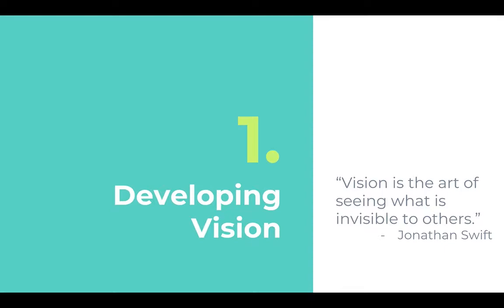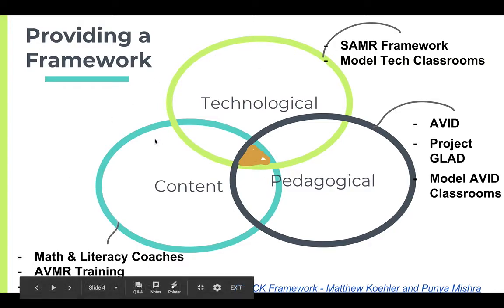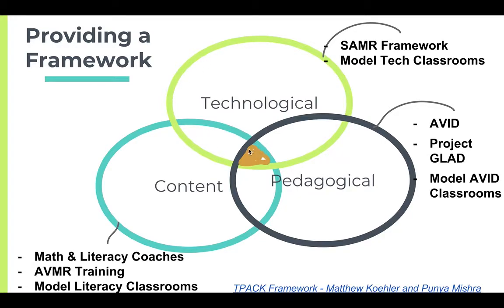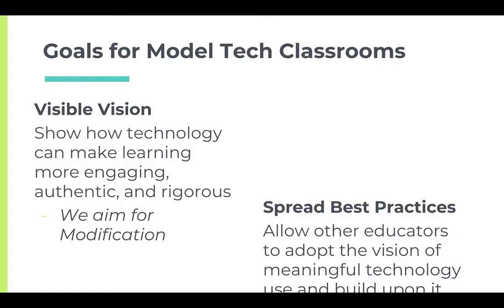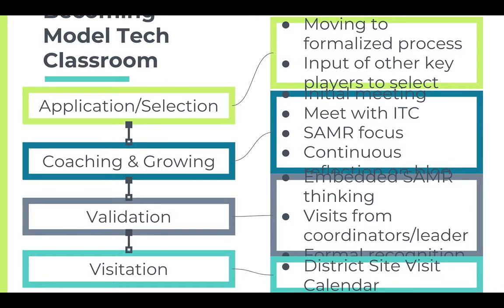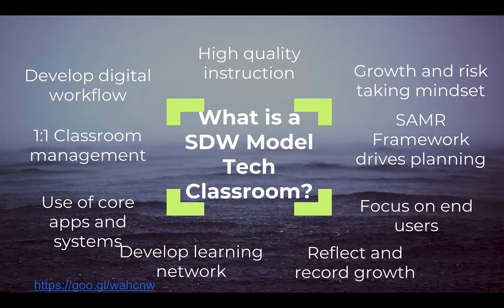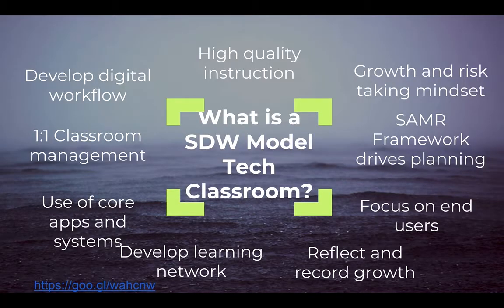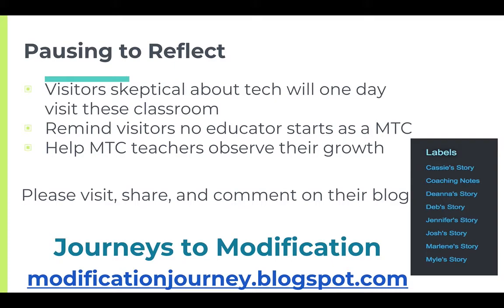School District of Waukesha - Introducing the Model Tech Classroom Framework